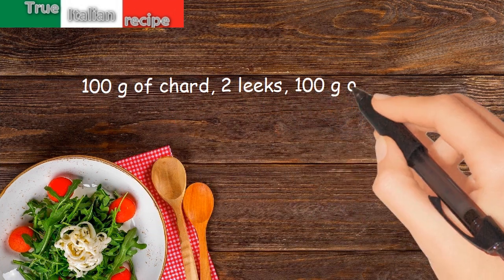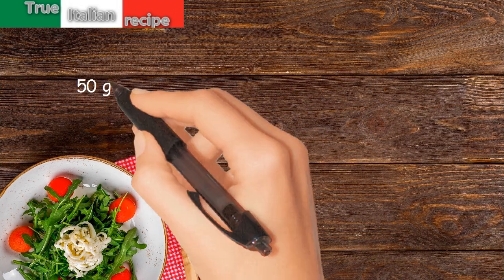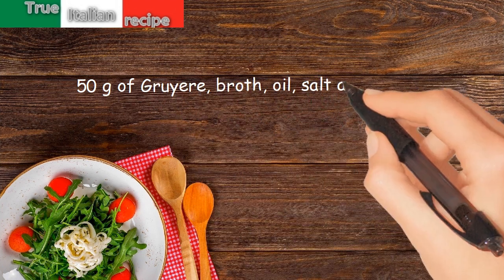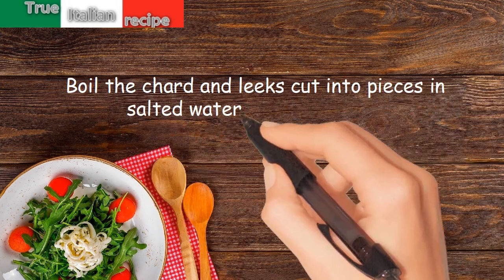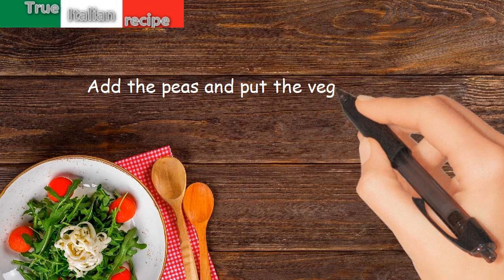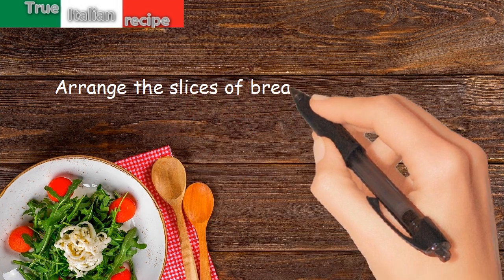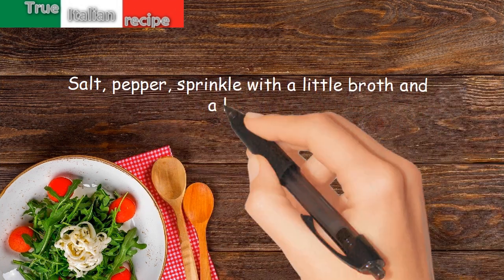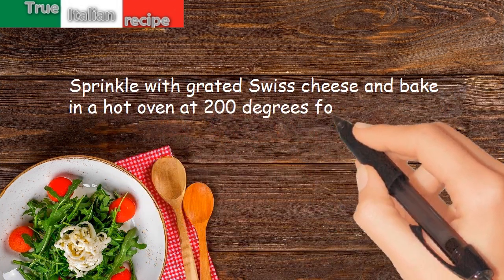ENG - Zuppa alle erbette